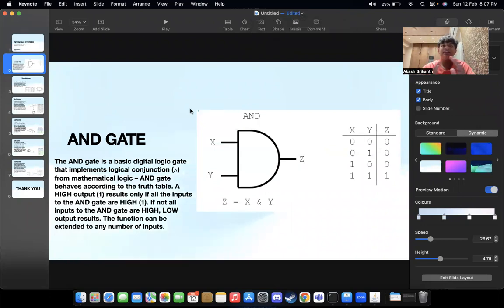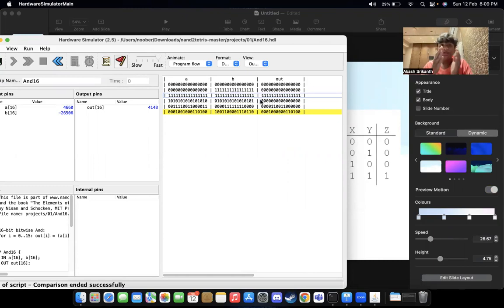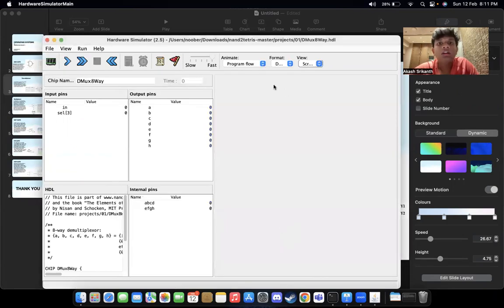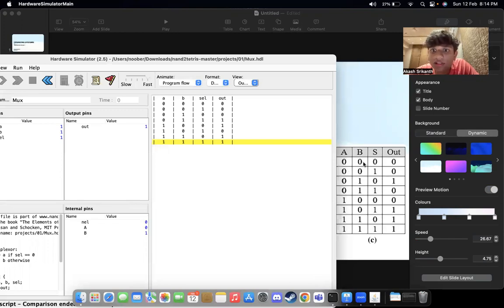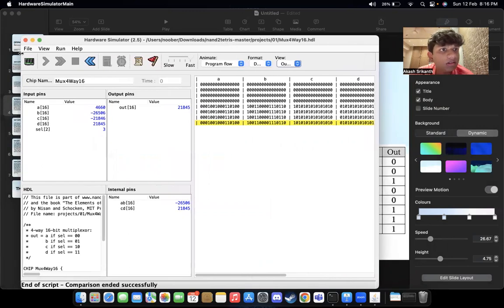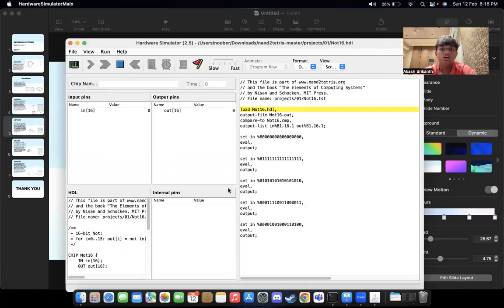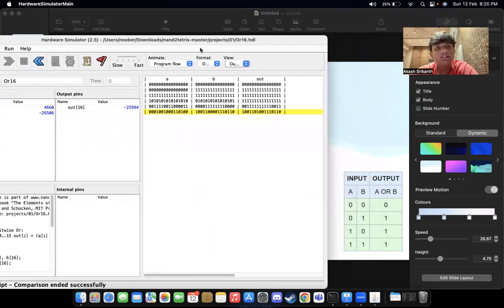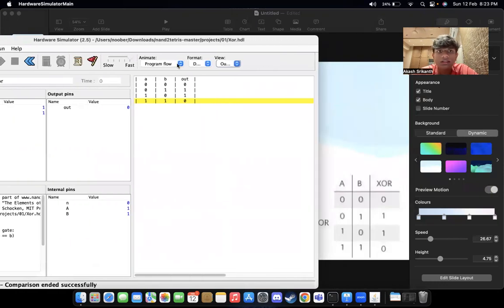NAND2TETRIS PROJECT 1 - Akash Srikanth 21BCE1931